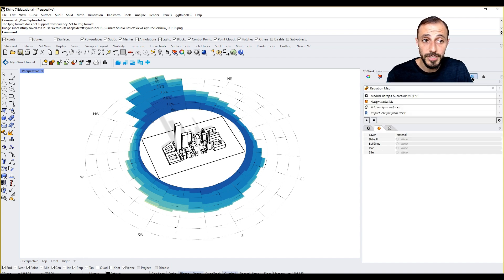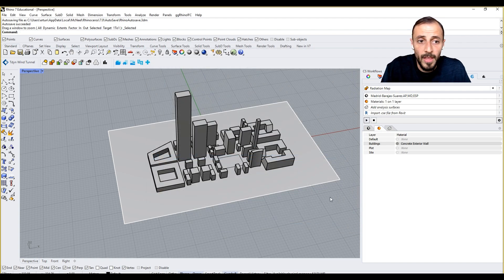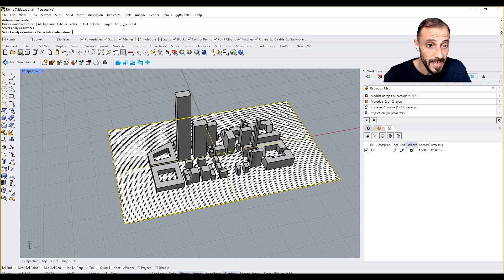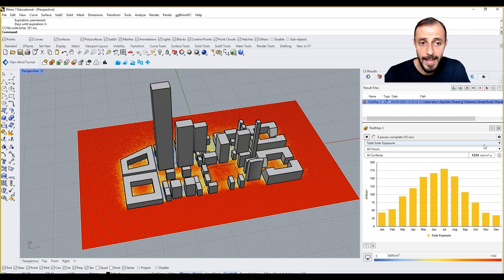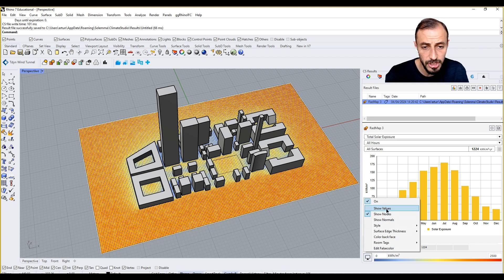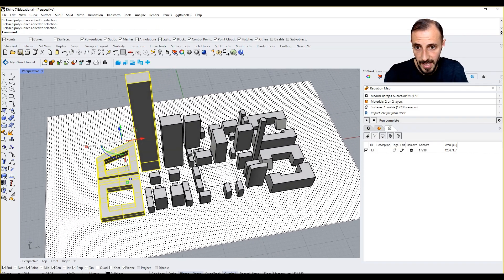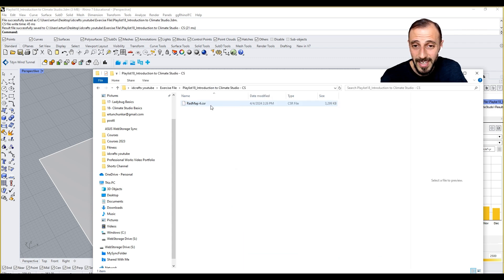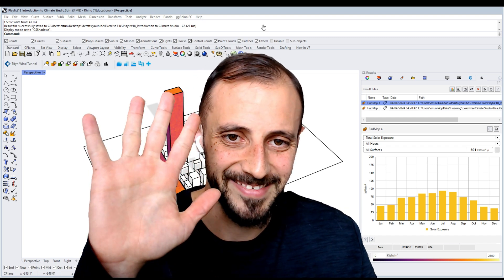5- Exploring Solar Radiation Impact with Climate Studio ☀️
Learn to perform solar radiation analysis in Rhino with Climate Studio, tracking the sun's impact across different times.
- Running fast and accurate solar radiation analysis.
- Understanding material assignment and sensor placement.